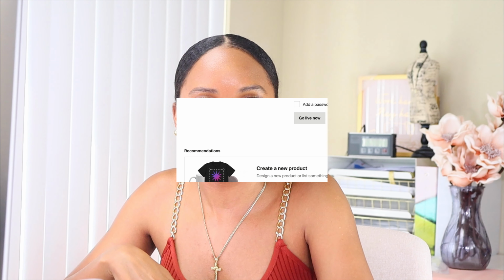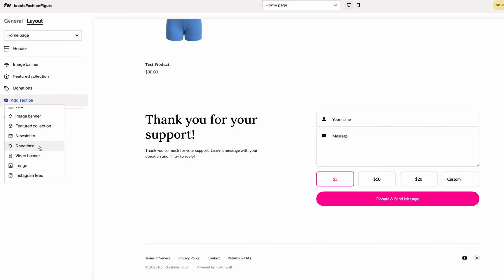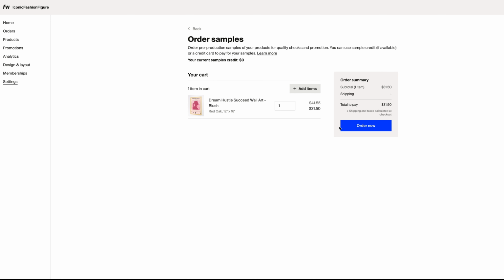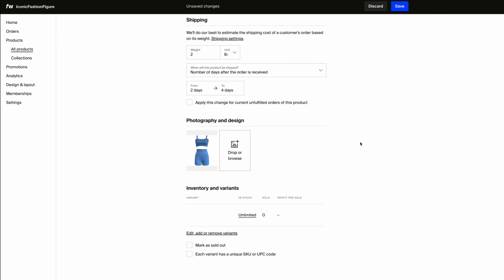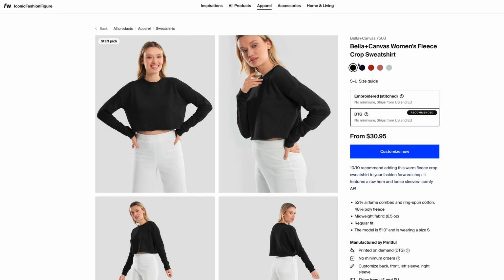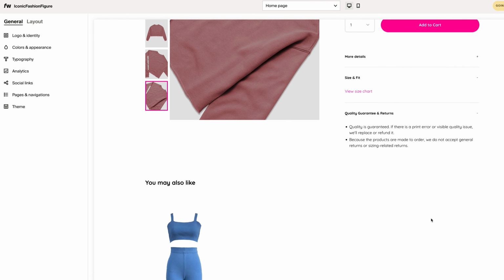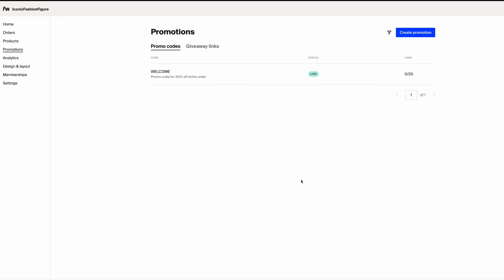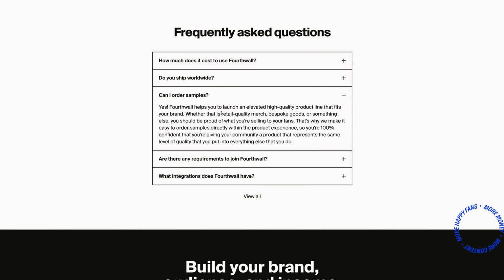FREE Website Builder: Make A Site Without Spending Money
I have a new FREE WEBSITE BUILDER where you can create a professional website including checking and connecting your own domain. I’ll walk you through the step-by-step process of building your own beautiful website from scratch, no coding required!

🔍 Choosing the Perfect Theme:
First, we'll explore the vast collection of professionally designed themes available on this free website builder.

🌐 Connecting Your Domain:
Learn how to connect your custom domain to your website effortlessly. We'll walk you through the simple steps to ensure your website has a unique, professional URL that reflects your brand identity.

💼 Designing Your Products:
If you're an entrepreneur looking to sell products or services, this website builder enables you to design stunning products, complete with high-quality images, detailed descriptions, and size charts.

Personalization is key! We'll dive into the customization options offered by this free website builder, allowing you to tailor your website's colors, fonts, layouts, and more.

🌍 Extend Your Reach:
Expanding your online presence is crucial, and this website builder provides seamless integration with various social media platforms. I’ll show you how to connect your social media accounts to your website, making it easier for visitors to connect with you and share your content.

Time Stamps:

00:00 - FREE Website Builder  - Easy Step By Step Guide to Build A Professional Website
00:13 - Free Canva Website vs. FourthWall Free Website
00:45 - Themes
 01:02 - Coming Soon Placeholder
 02:30 - Choosing A Theme
 03:14 - Customizing The Theme
 04:07 - Change Header Image on Home Page
 05:24 - Customize Home Page Layout
 06:32 - Announcement Bar
 07:01 - Choosing A Font
 07:44 - Social Media Links
07:58 - FourthWall Settings
09:15 - Ordering Samples
09:32 - Add Your Own Products
09:46 - GIVEAWAY!
12:53 - How To Add Your Own Products
17:41 - Creating Product Categories
17:58 - Print On Demand With FourthWall
 19:35 - How To Design A Product
22:27 - Product Page Preview
23:19 - Customize Your Free Website
 23:43 - Drop Down Menu
 24:11 - Terms & Conditions + Privacy Policy
 24:42 - Return Policy & FAQs
25:06 - Checkout Page
27:07 - Promo Codes
28:11 - Connect Your Own Domain
29:19 - Final Results IconicFashionFigure.com
30:34 - Orders & Analytics
31:36 - Memberships
31:58 - About FourthWall
 32:59 - Connect to Instagram Shopping
 33:28 - FourthWall Pricing
 35:41 - Requirements To Sign Up For FourthWall